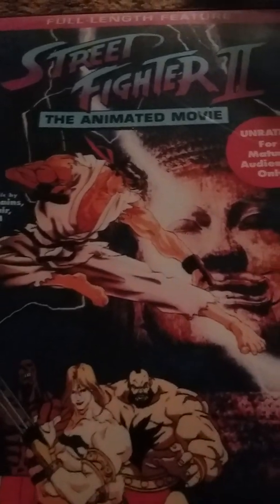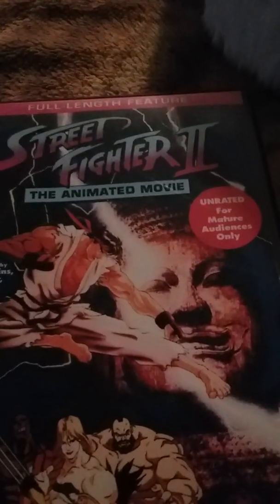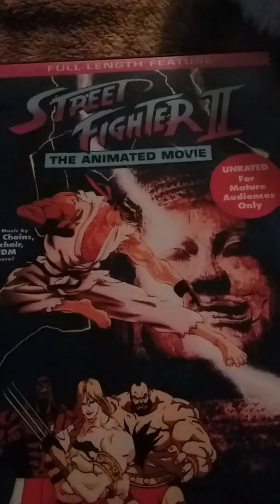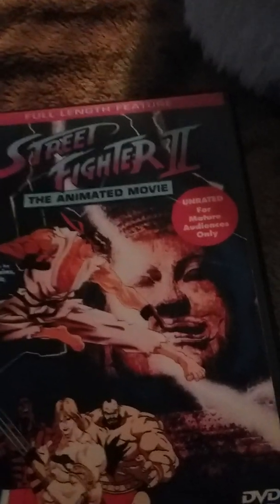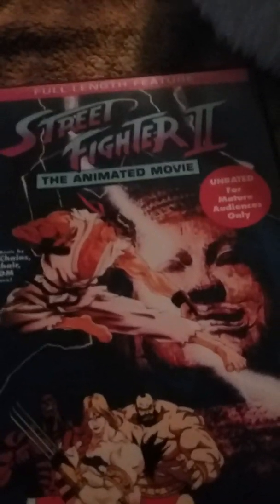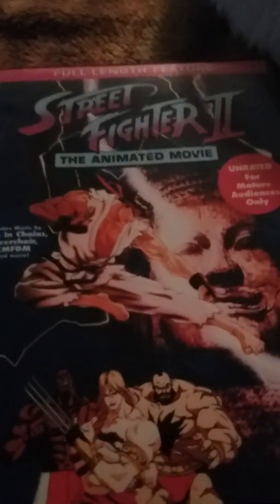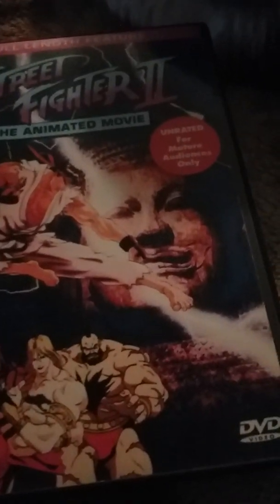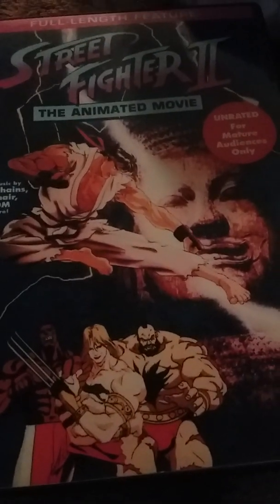THE HAPPY COMIC REVIEW: X-MEN ISSUE 170 (PT1)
I ramble/recall/review one of my favorite X-Men issues, Issue 170, while talking to one of my favorite animated movies of all time.